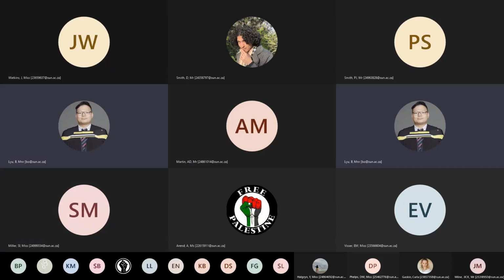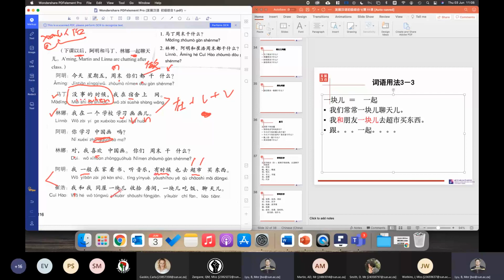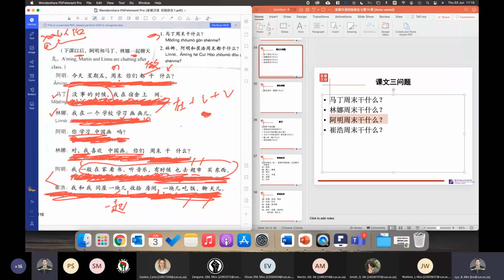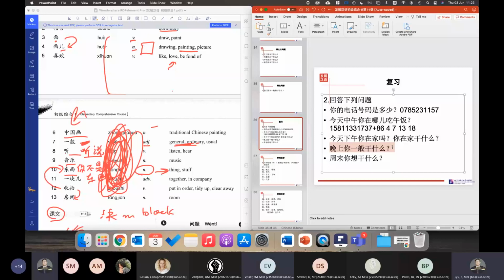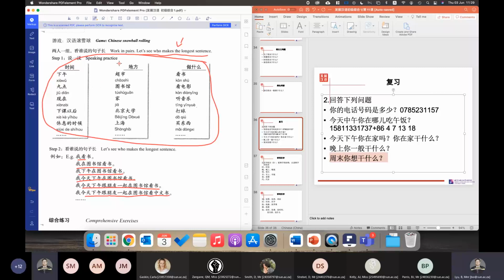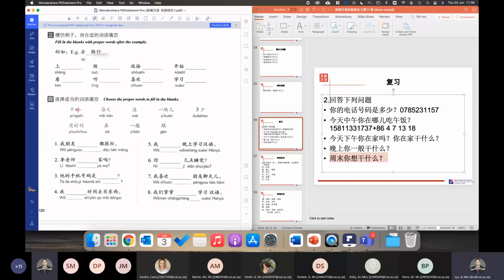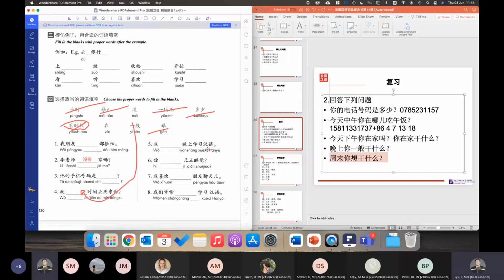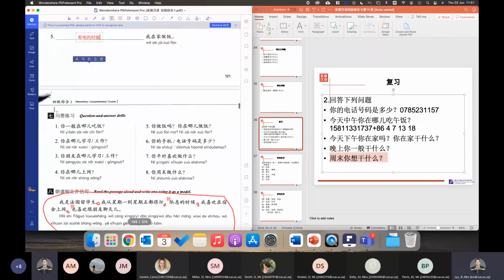Developing Chinese Elementary Comprehensive Course I Lesson 11 Part 4 发展汉语初级综合1， 第11课，第4部分